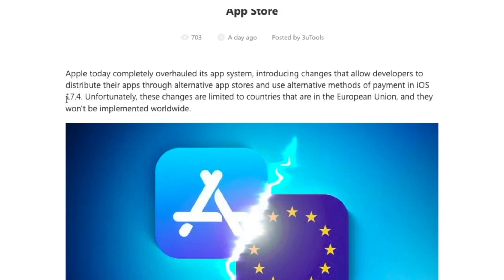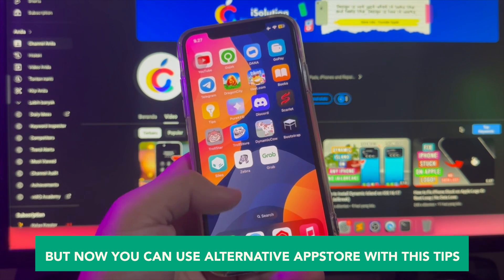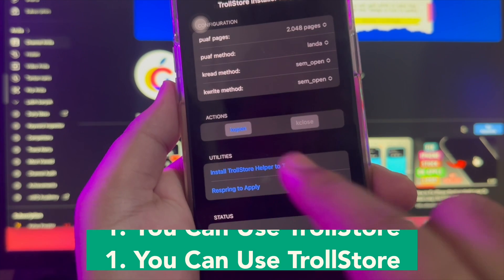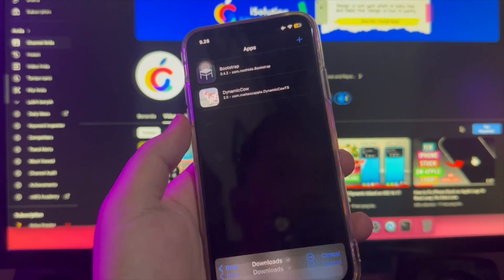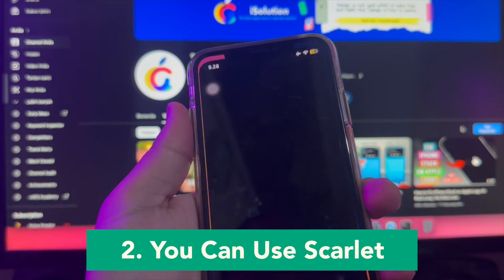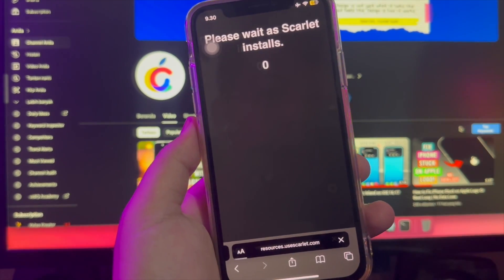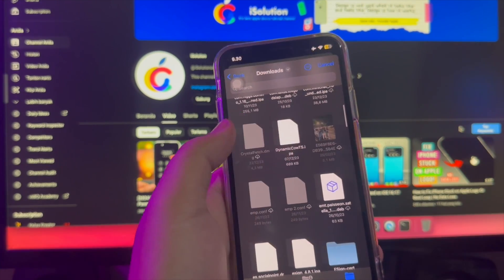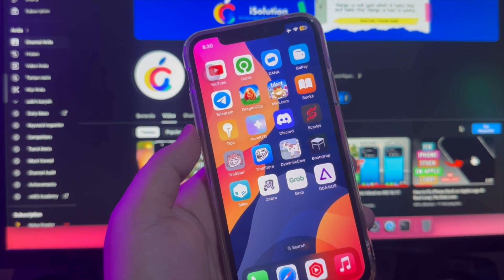Apple Now Allows Install 3rd Party Apps (Sideload) on iOS 17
Great news for iOS users. Now, apple allows sideloading third party apps with App Market. Apple announce These Are the Countries Where You Can Install Apps Outside of the iOS App Store. As you know, sideload apps it is very difficult, but i will show you how to sideload on iphone and works for all iOS devices. and allow developers to distribute their apps through alternative app stores.